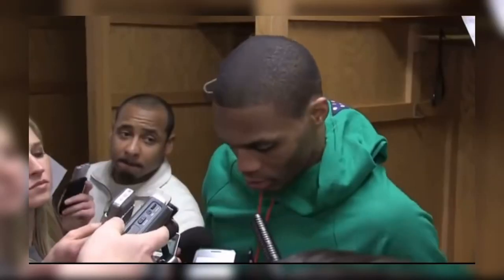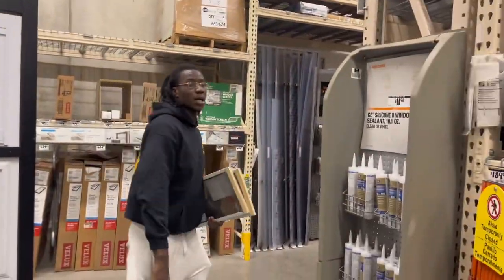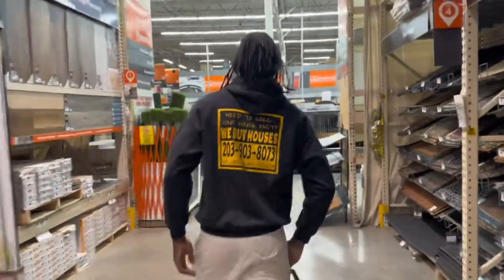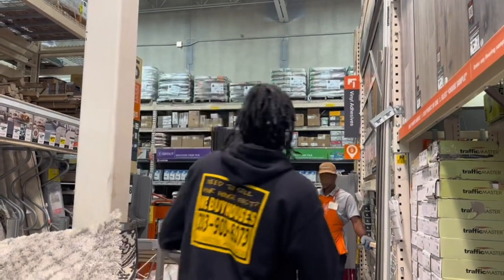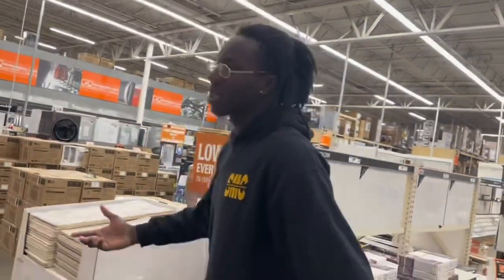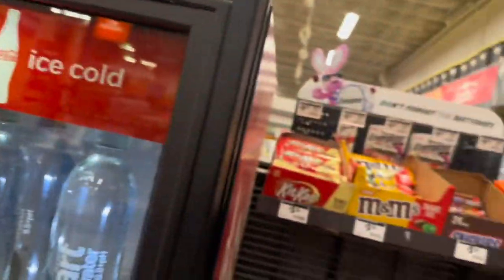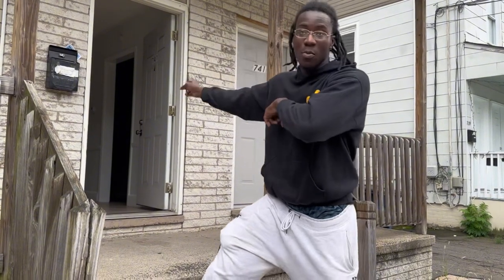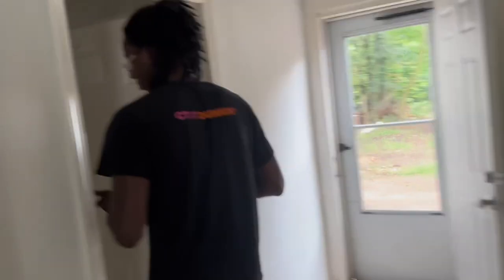Painting My Property As A Landlord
Come with me for the day to paint and shop for my rental unit as a landlord !

Leonard Smith Is a young entrepreneur who invest into Multi , Single Family,  Commercial Real Estate. Leonard is the CEO of Smith Management Company which holds properties long term and does Fix And Flips and many different other methods. Leonard message is to show his community its many ways to succeed in life without having to be in the streets and be a rapper or play sports.

This channel will provide a variety of content evolved around Real Estate.